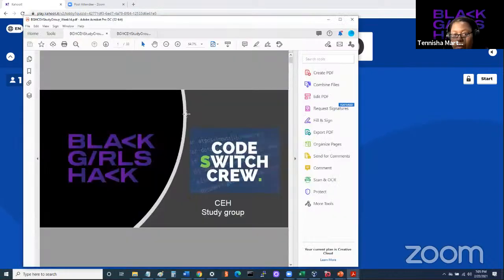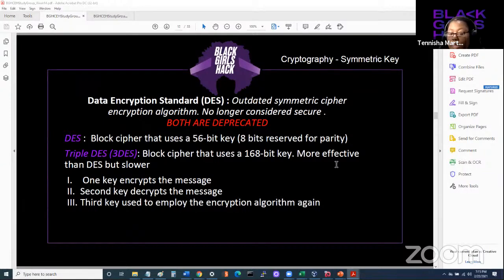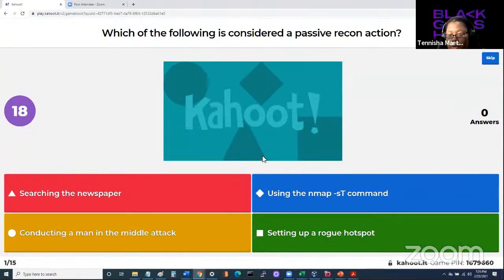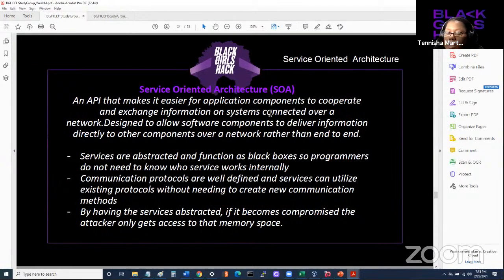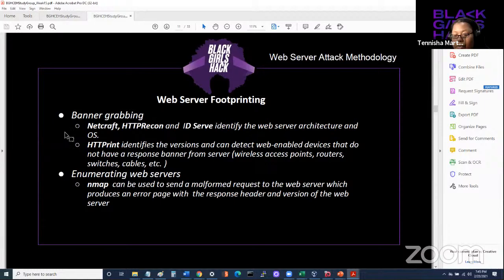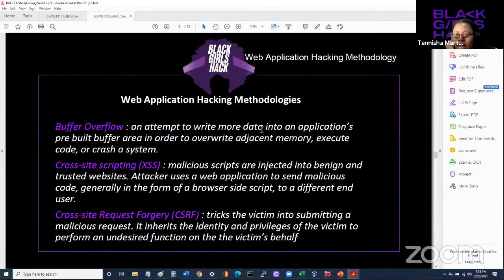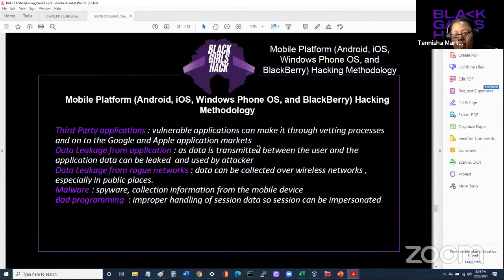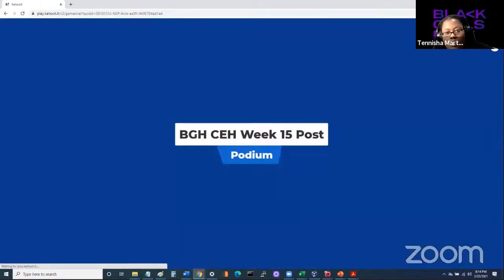CEH Study Group Week 14 and 15